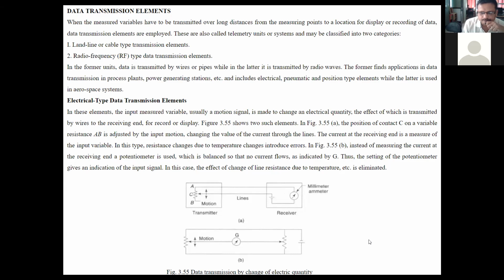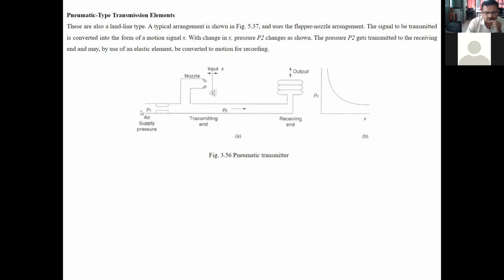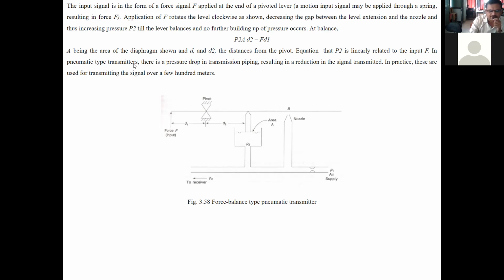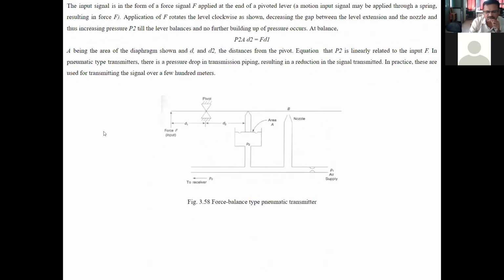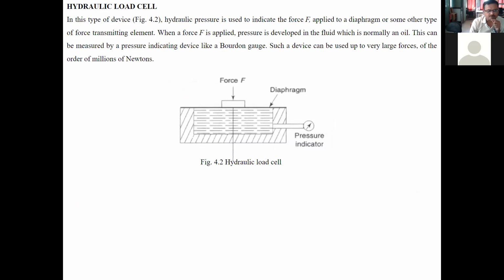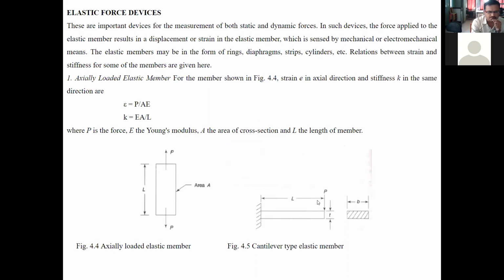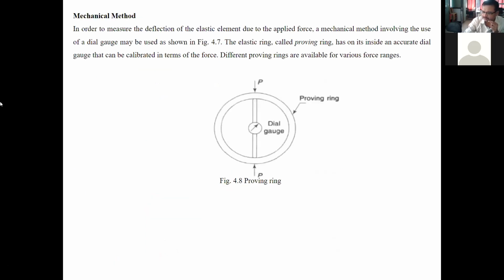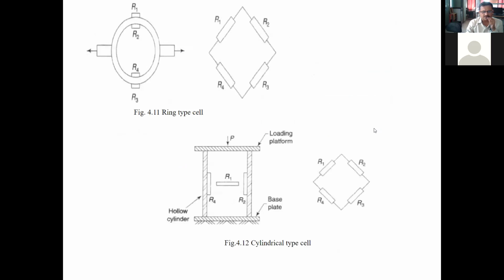Lecture 5 Ch.4 Force, Torque measurement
Force measurement